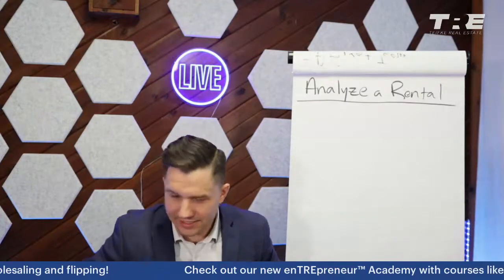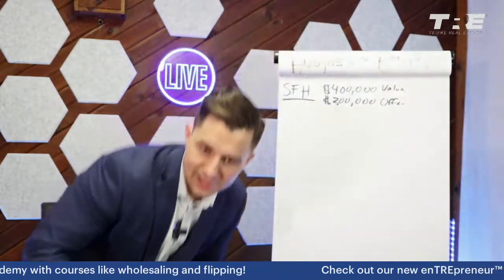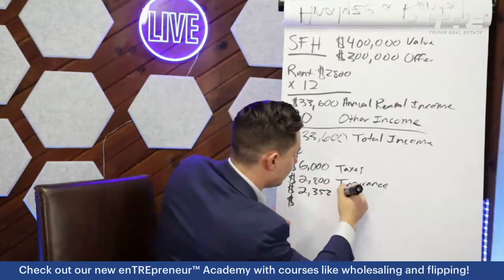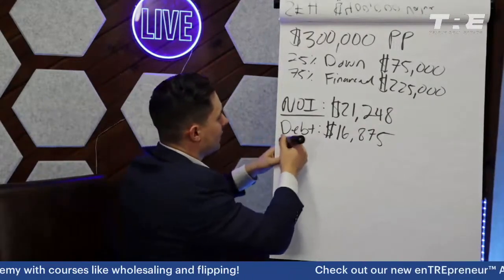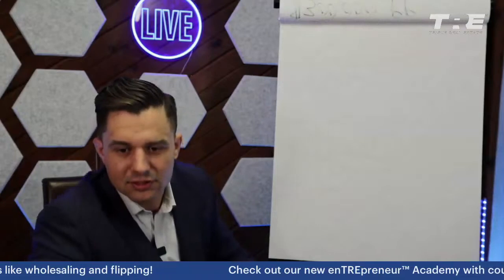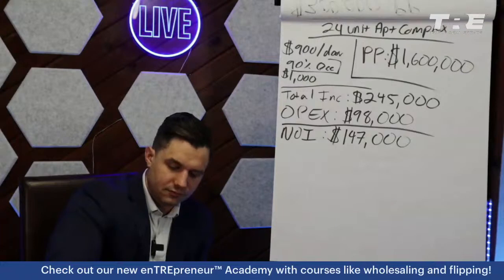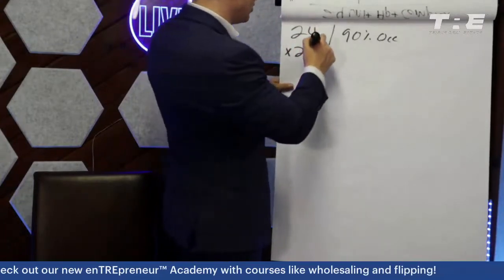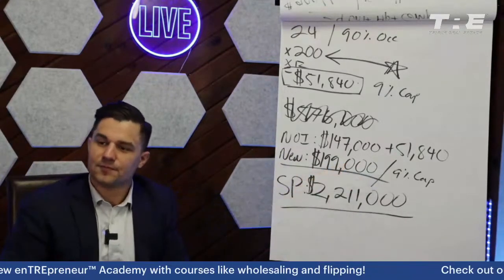Master the Art of Long-Term Rental Property Analysis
In this video, we'll show you the key steps to analyzing a long-term rental property as a potential investment.

Whether you're a seasoned real estate investor or just starting out, this step-by-step guide will help you evaluate the financial potential of a rental property.

From determining the right rental market, to calculating cash flow, to analyzing the property's appreciation potential, we'll cover all the key factors you need to consider. So sit back, grab a notebook, and get ready to learn how to analyze a long-term rental property like a pro!

Don't miss out on this valuable information that could help you make informed real estate investment decisions.